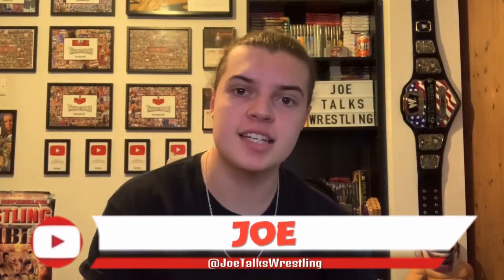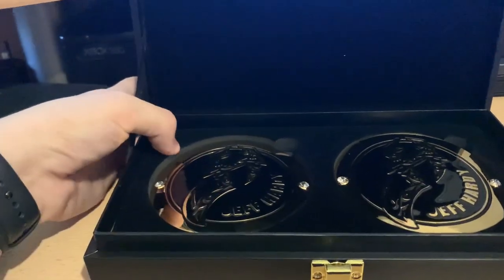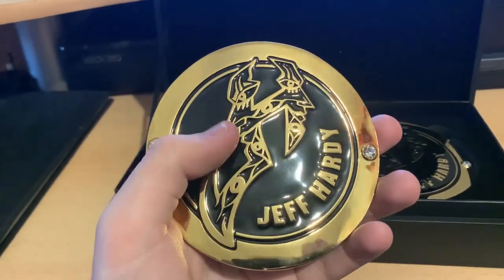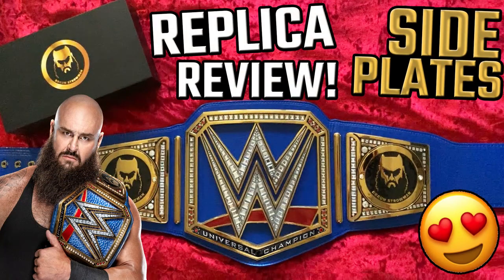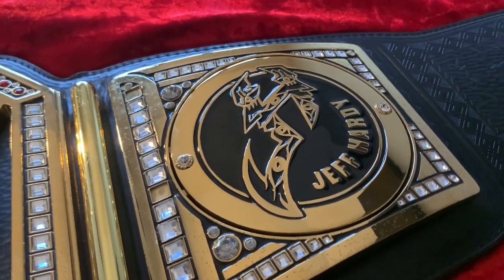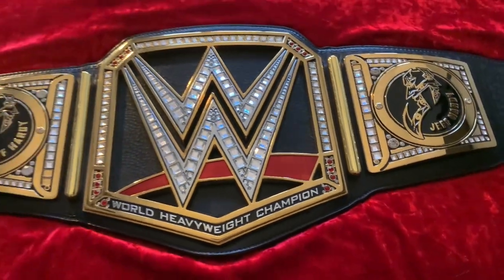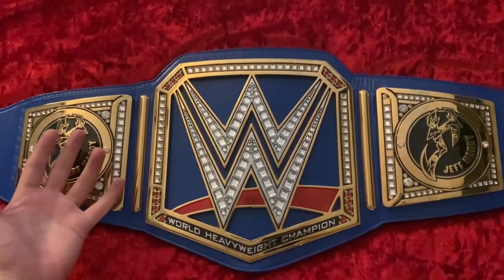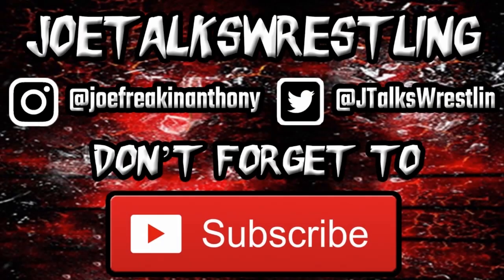WWE JEFF HARDY REPLICA SIDE PLATES REVIEW!! - JoeTalksWrestling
Hey Everyone! In this video, I review the official Jeff Hardy Replica Side Plates which I bought on sale from WWEShop. These side plates are based off of Jeff Hardy's real life side plates and are compatible with the following Replica Belts:

WWE Championship (2014)
WWE Universal (Red & Blue)
WWE Championship (2013)
WWE Intercontinental (2019)
WWE United States (2020)
WWE United Kingdom
WWE Cruiserweight
NXT United Kingdom
NXT Cruiserweight
NXT UK Tag Team

What do you guys think of Jeff Hardy's Side Plates?